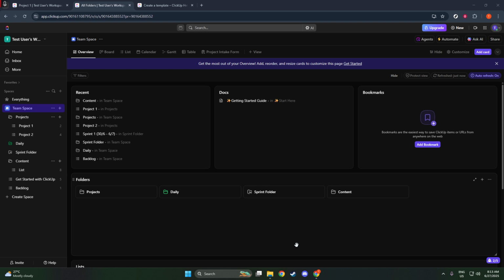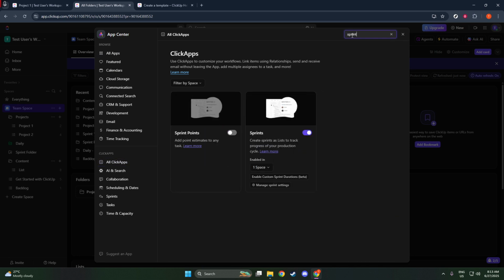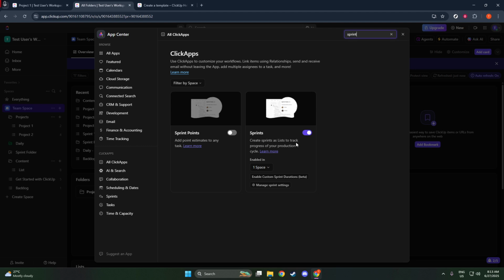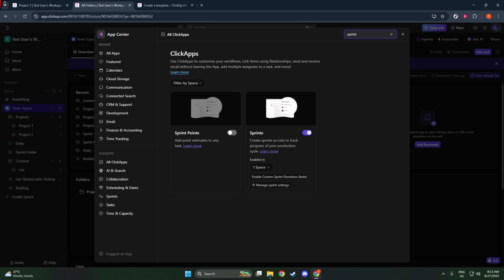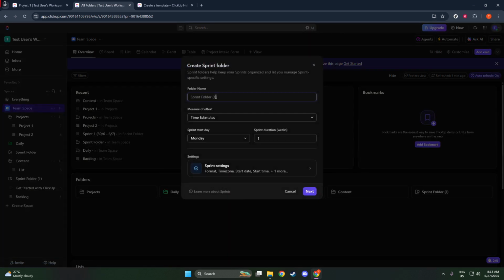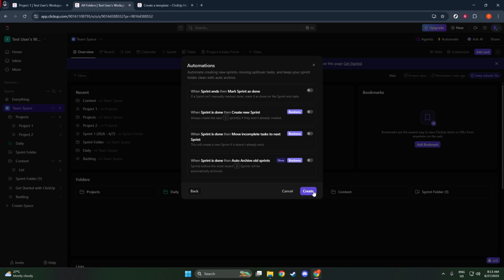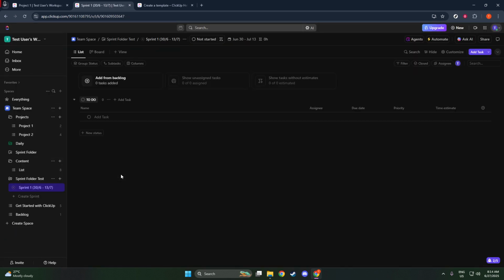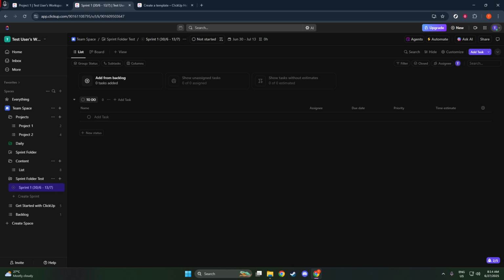How to Use ClickUp Sprints [2026 Full Guide]